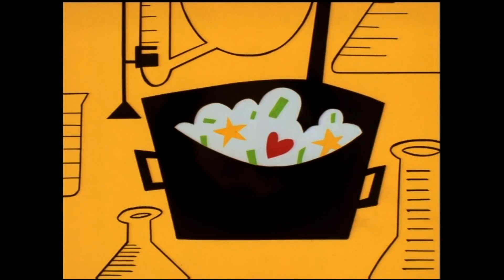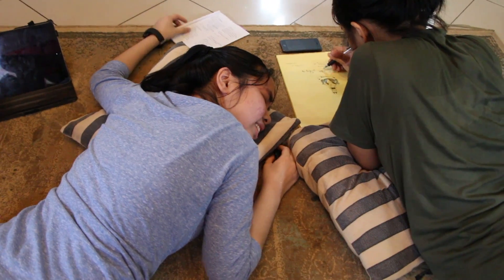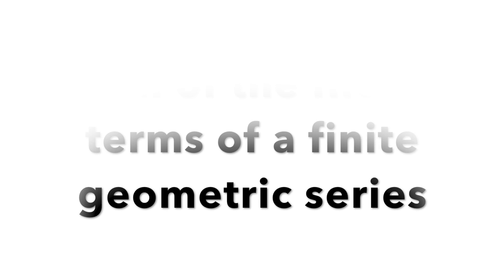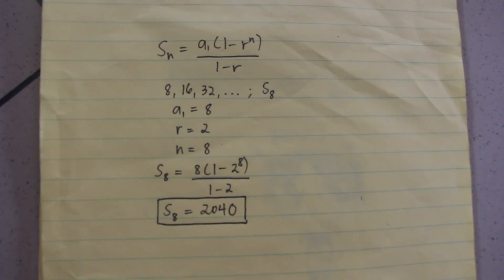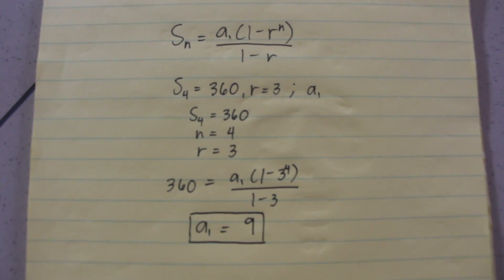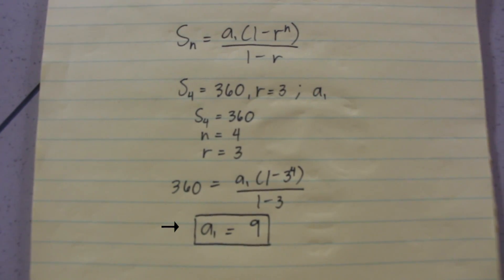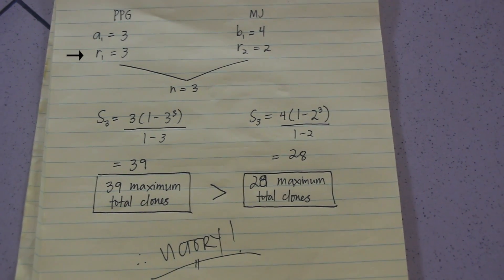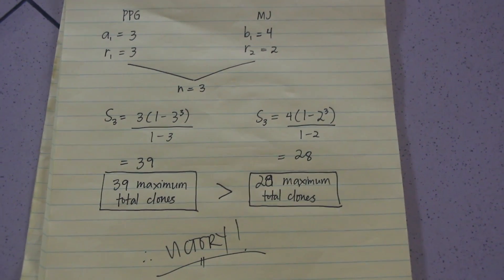The Powerpuff Girls Special Episode: Finite Geometric Series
Credits:
Produced by:
Francisco
Mallari, Beatrice
Mutuc

Introduction: The Powerpuff Girls Theme Song
Mission Music: The Powerpuff Girls Movie - Monkey on the Loose

Blossom! Bubbles! and Buttercup! Here to save not only Townsville, but also your math grade!

This is for entertainment and educational purposes. Thus, feel free to skip certain parts respective to your intentions. 💙💚❤️